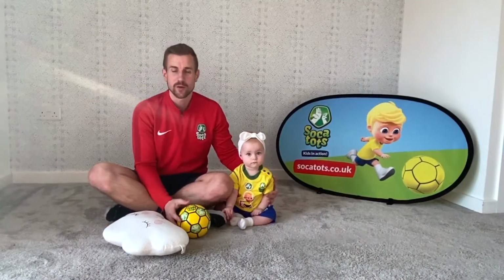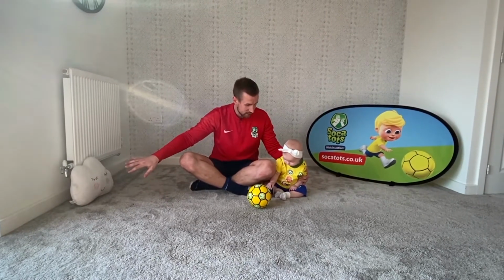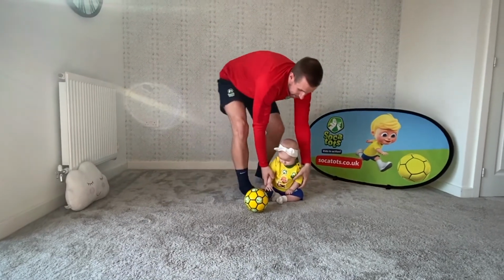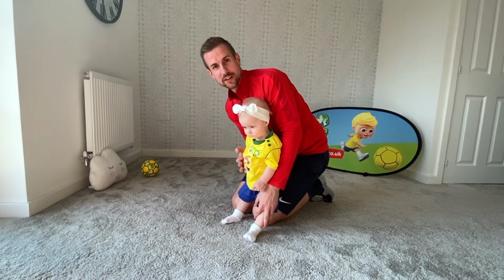3 | Walking Pass | W2 | SOLES+INSIDES | SOCATOTS® 1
Socatots at Home sessions are here! Are you all ready? Let's get started!

This session is for children ages 6 months to 5 Years (your SOCATOT!) and any Grownup(s) who want to get moving and learn along the way.

Find a room where you and your Socatot can move around, as well as space to comfortably to lay down.

For the next 20 minutes we will provide the lessons and the music, all you need to do is search your house for some Socatots equipment swaps (we will explain as we go, think cuddly toys).

If you want to get set up before you start check us out on Facebook for a full list

Each SOCATOTS session involves teamwork whilst spending time together playing and learning.

Socatots at Home | Session 2
Socatots Warm-up
Musical Statues
Dome Work
Walking Pass
Walking Ball Tap
Throwing
Cooldown

Copyright @ SOCATOTS® United Kingdom. Any reproduction or illegal distribution of the content in any form will result in immediate action against the person concerned.